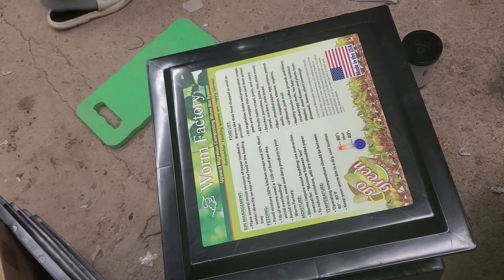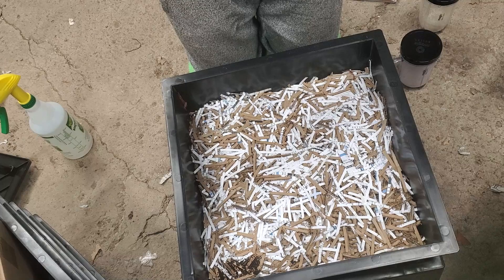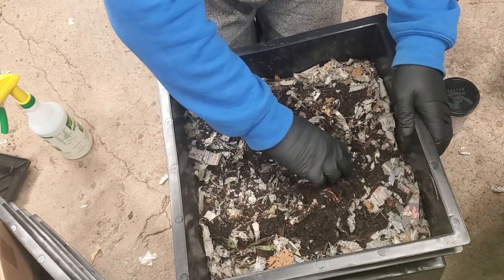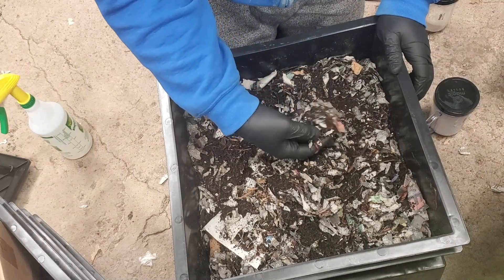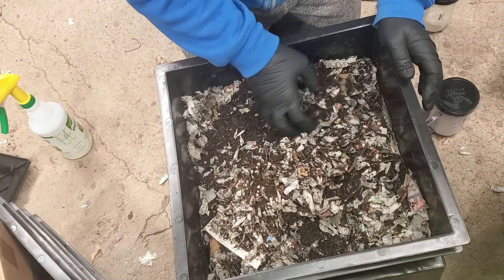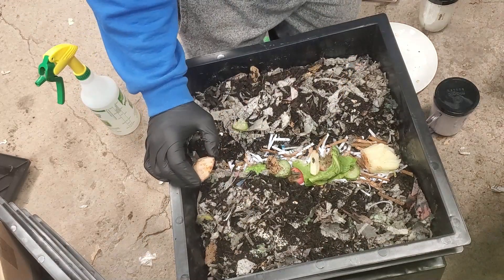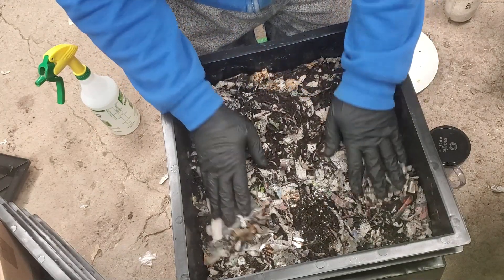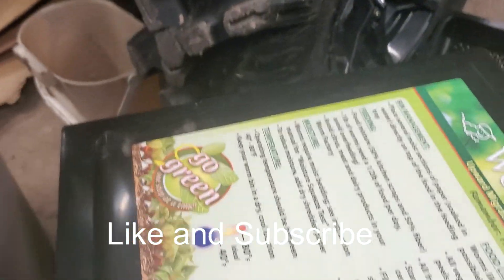Worm Factory 360 Worm Bin - Day 6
Checking in on the worms and first big feeding.  I hope I haven't fed them too much.